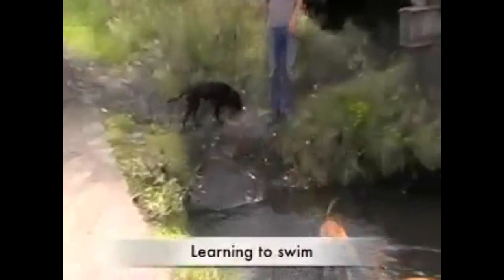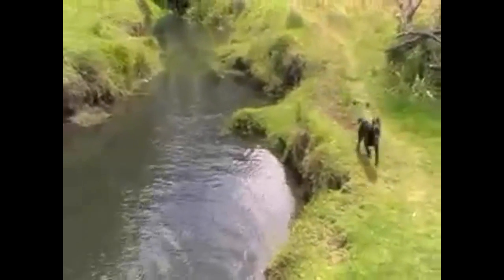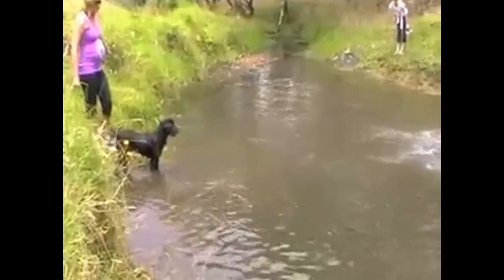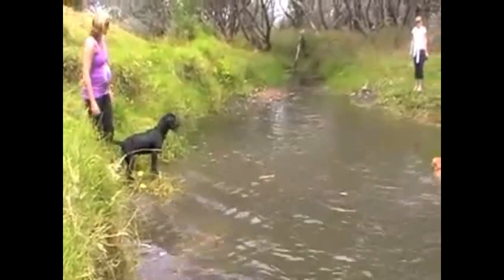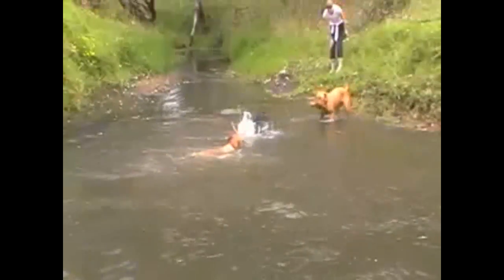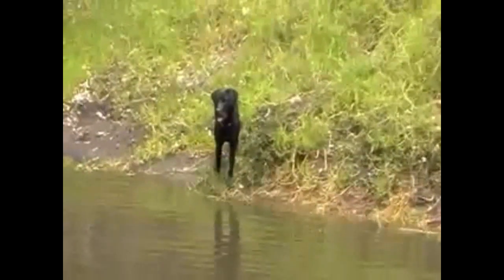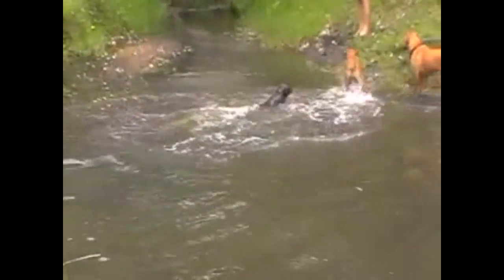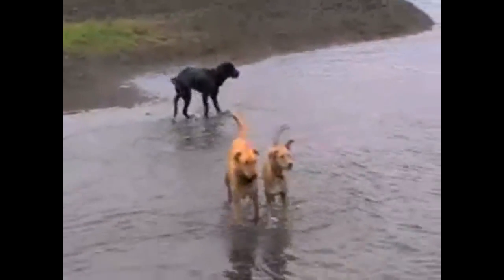How to Teach Your Dog to Swim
Watch the amazing Doggy Dan – one of the world’s leading dog trainers – in the third video as he teaches a dog to swim..
Doggy Dan has spent the last 2.5 years putting together over 100 videos that will transform any dog’s behavior, often in just minutes. Have a look at The Online Dog Trainer and see his incredible, revolutionary method in practice.

More Information about How to teach your dog to swim:

Buddy System: How to Teach Your Dog to Swim | petMD

When teaching your dog to swim, it's best to start in a shallow area where you can walk beside your pet. Put on the flotation vest if needed, attach the leash, and walk slowly into the water, letting her get used to having wet feet. If your pet is reluctant, bring a toy or a few training treats to coax her in farther.

How to Teach Your Dog to Love WATER & SWIMMING ...
? 10:21
Aug 27, 2014 - Uploaded by Zak George's Dog Training rEvolution

How to Teach Your Dog to Swim: 9 Steps (with Pictures)
› ... › Pets and Animals › Dogs › Dog Tricks
How to Teach Your Dog to Swim. Dogs are great at catching balls, and hunting. But, they are also good at swimming, provided they're trained properly.

How to Teach Your Dog to Swim | Karen Pryor Clicker Training
› Library › Teach › Skills for Every Day
Start by introducing your dog to the kiddie pool without any water in it. You can either shape this behavior or use a target to get your dog interested in the pool. Your goal is to click and treat your dog for going into the pool. Repeat this positive association of click and treat each time he go
Dog paddle - Wikipedia, the free encyclopedia
The dog paddle or doggy paddle is a simple swimming style. ... Breakthrough Swimming: Stroke Mechanics, Training Methods, Racing Techniques. Human ...

Obedience training ranges from very basic training, such as teaching the dog to Generally used after bathing or swimming to prevent dog from soaking owner.

These dogs have gre

Also searched online for:

Searches related to How to teach a dog to swim
how to get your dog to like swimming
how to get a dog to swim
how to get my dog to swim
how to teach a dog to swim underwater
how to teach a dog to swim youtube
can staffies swim
what age to teach puppy to swim
dog breeds swim